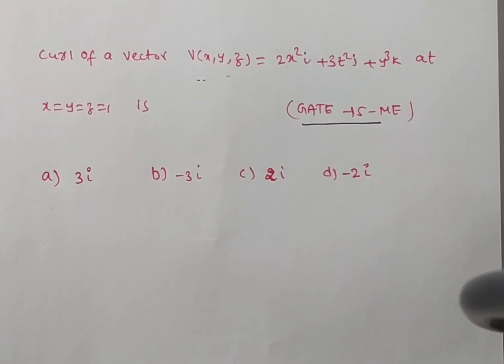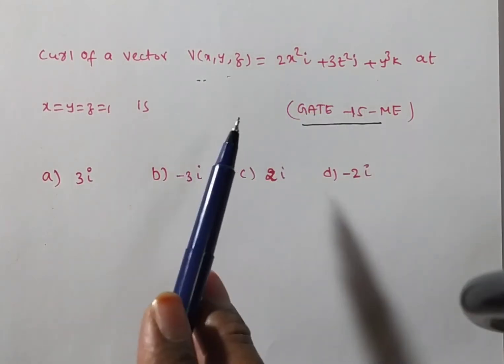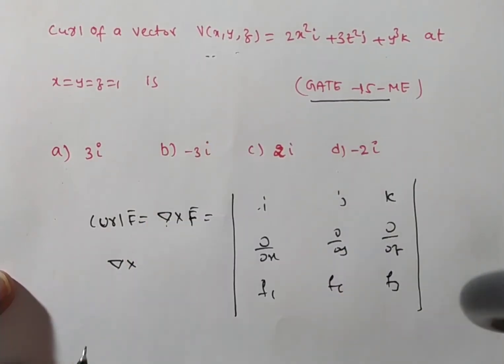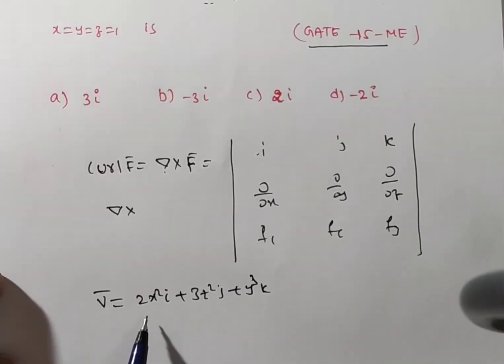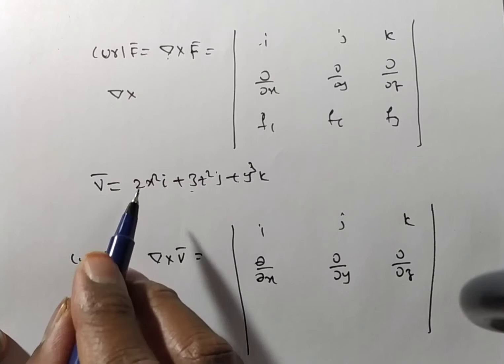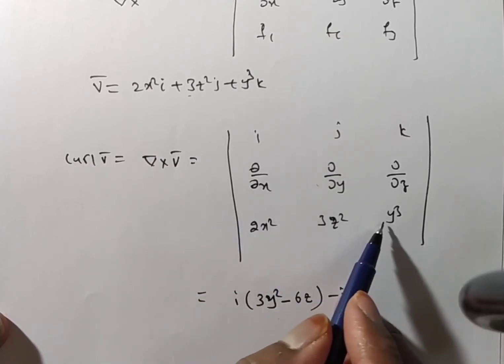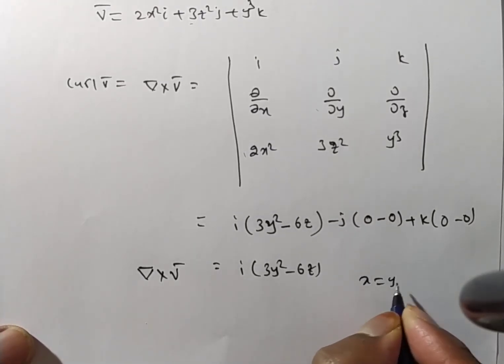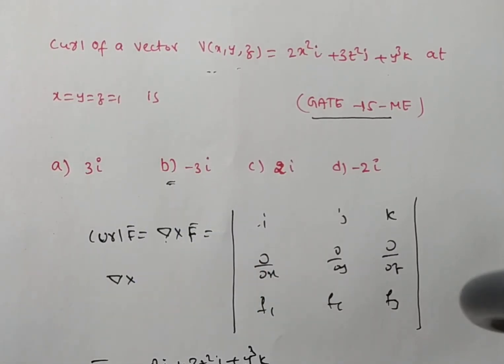GATE 2015 Engineering Mathematics ( vector Differential Calculus)